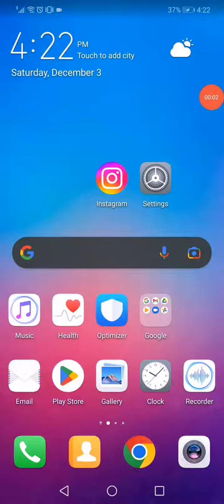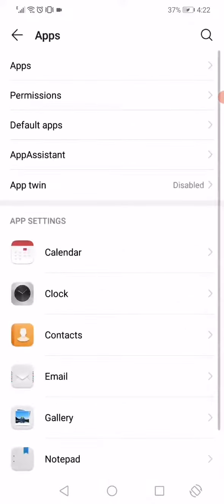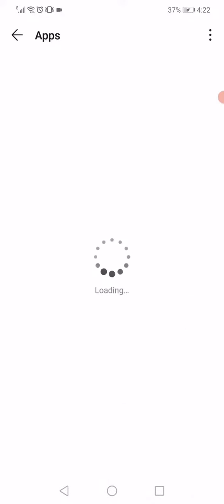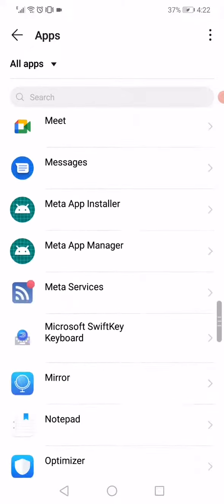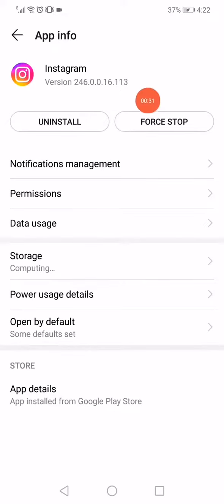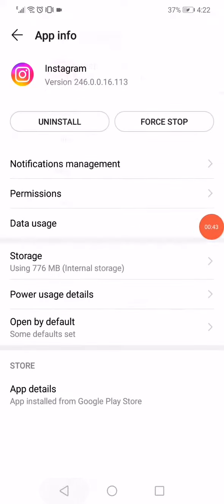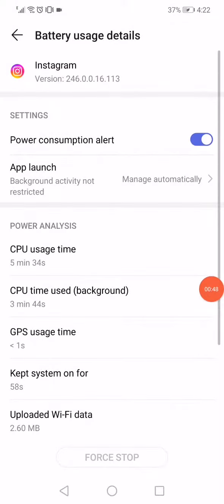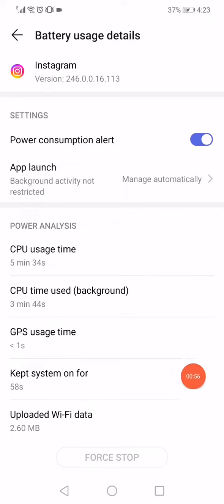How To Fix Instagram Followers Stuck or Freeze at Counting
How To Fix Instagram Followers Stuck or Freeze at Counting | Followers Not Increasing  2023